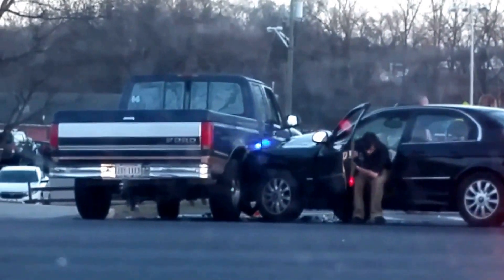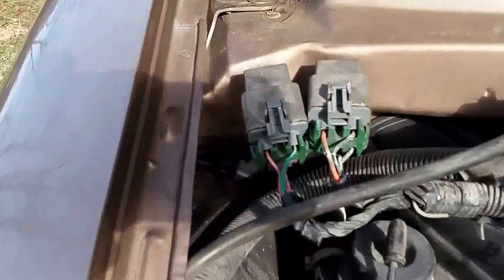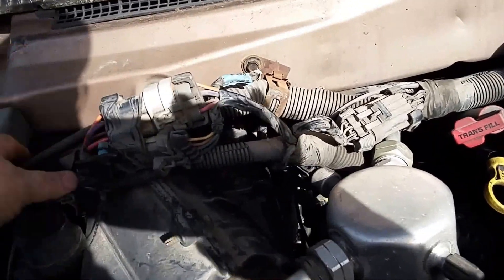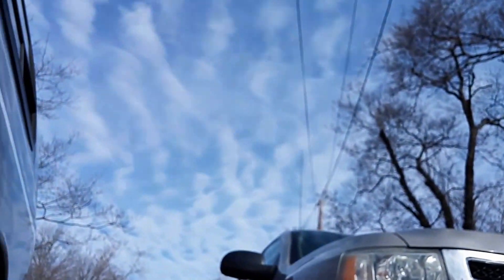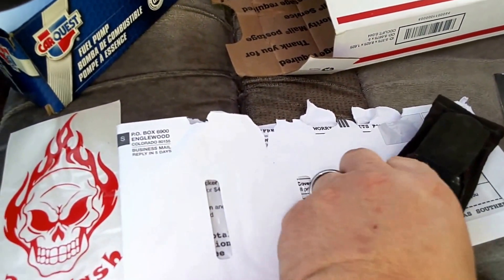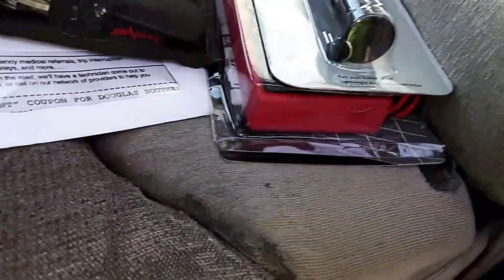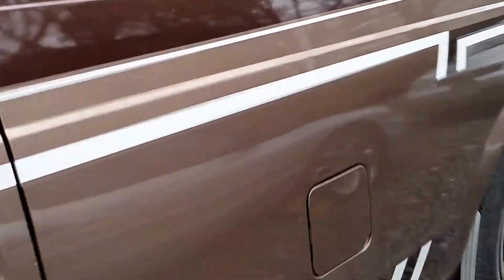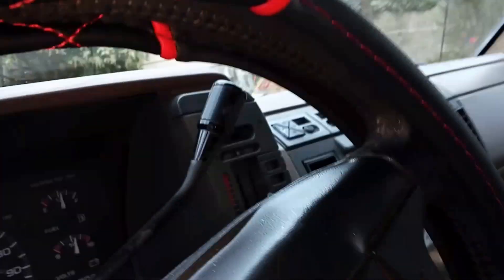GMC Safari fuel pump replacement/ 231Flash MAIL CALL!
1995 GMC safari fuel pump quit! and a 231flash mail call!